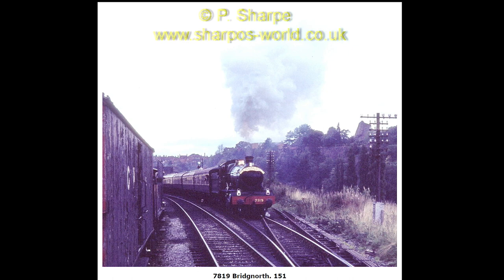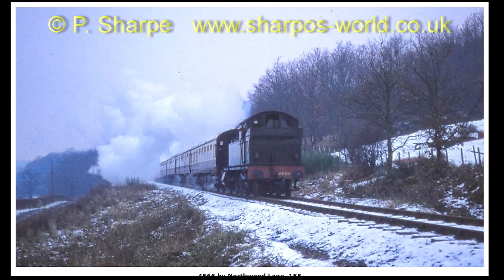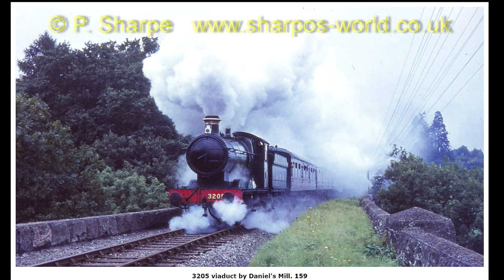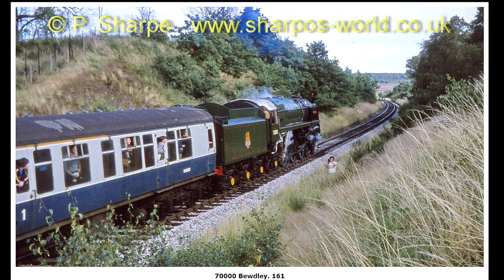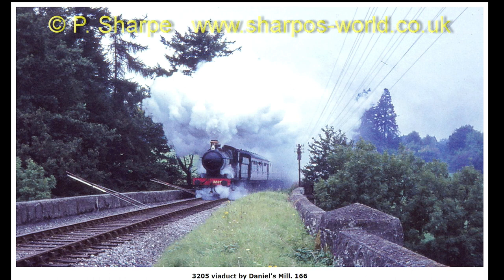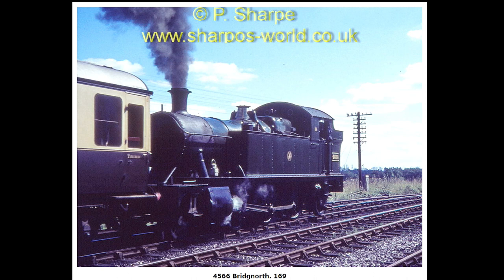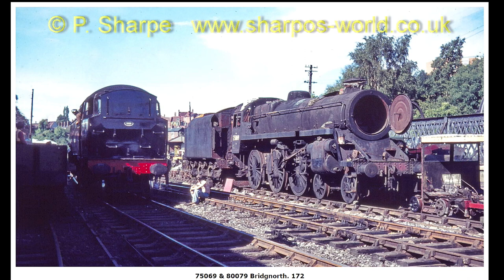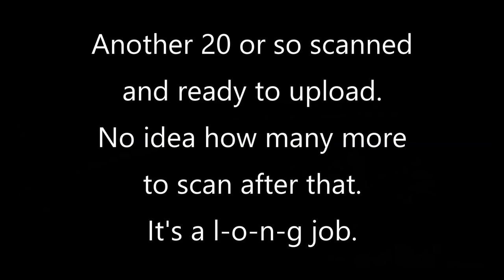"Photoshow". 8th set. More SVR photos, dates unknown. About 16 SVR locos plus 25303 & 25278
A real mix of locos on this, and I just managed to find details of the diesel locos on the railtour at Foley Park. Managed to get it all done without waking up Mrs. S. !!!